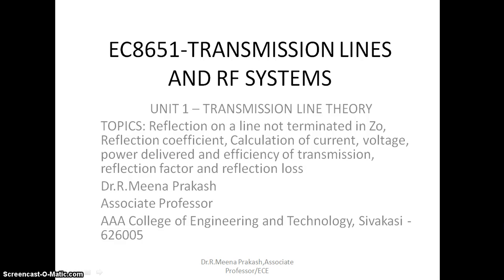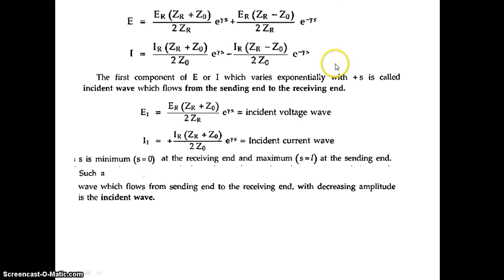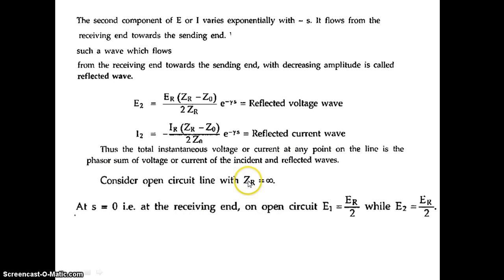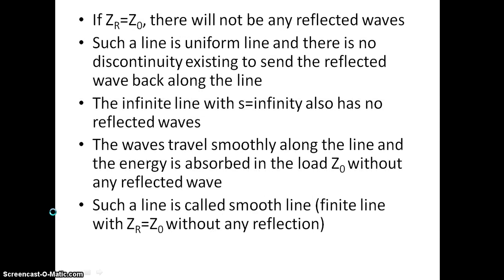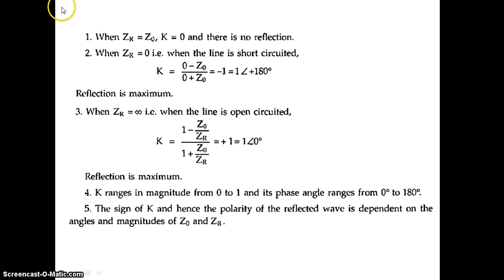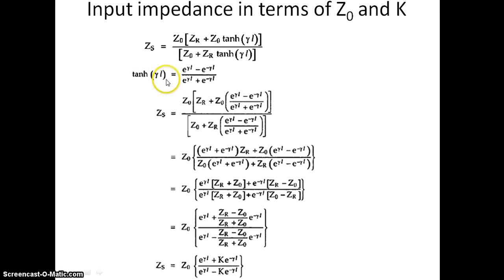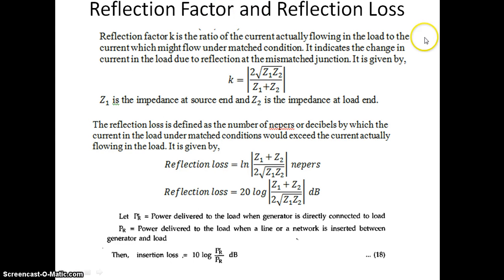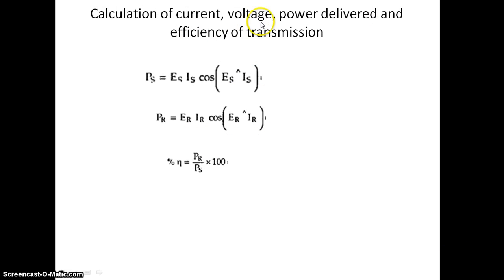EC8651 Reflction factor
Reflection factor, coefficient and loss in transmission lines